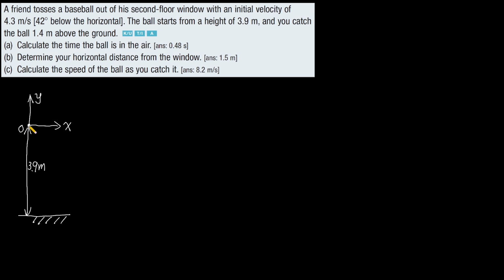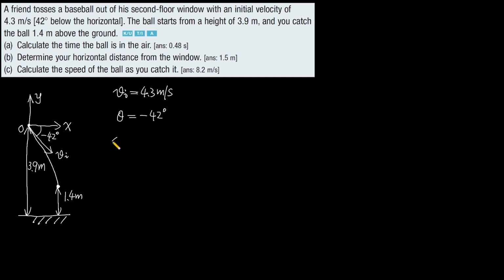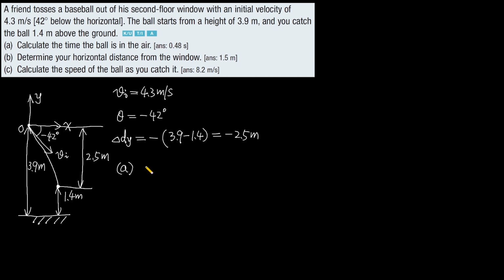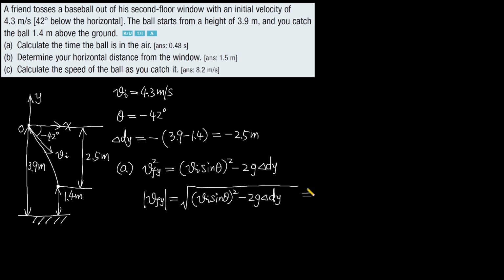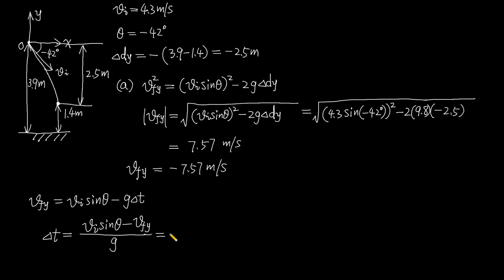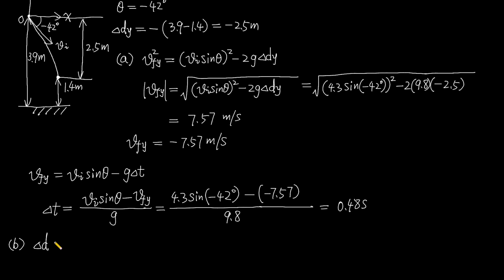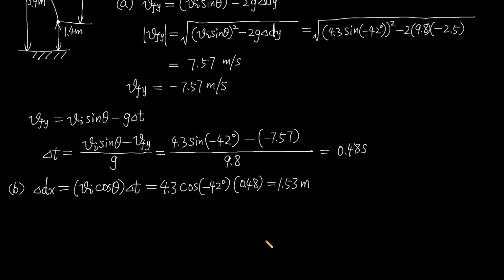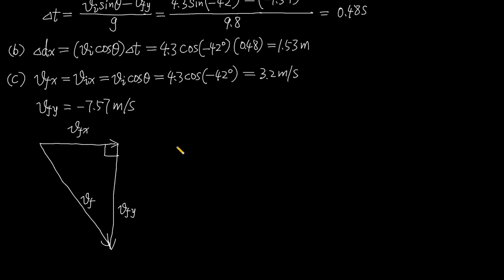A friend tosses a baseball out of his second-floor window with an initial velocity of 4.3 m/s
A friend tosses a baseball out of his second-floor window with an initial velocity of 4.3 m/s [42 below the horizontal]. The ball starts from a height of 3.9 m, and you catch the ball 1.4 m above the ground. K/U T/I A
(a) Calculate the time the ball is in the air. [ans: 0.48 s]
(b) Determine your horizontal distance from the window. [ans: 1.5 m]
(c) Calculate the speed of the ball as you catch it. [ans: 8.2 m/s]